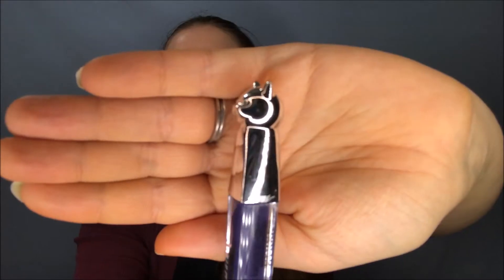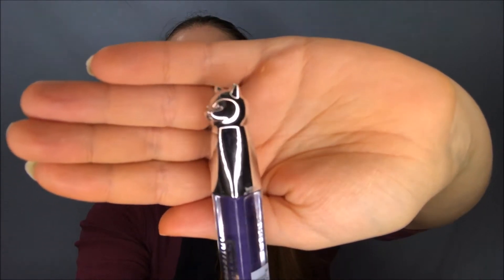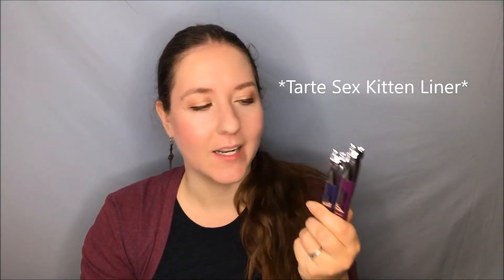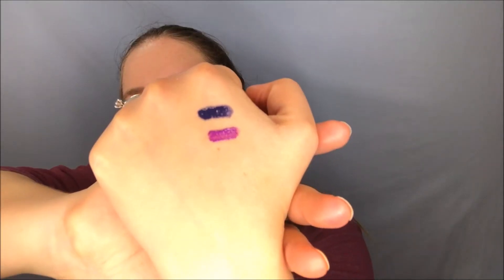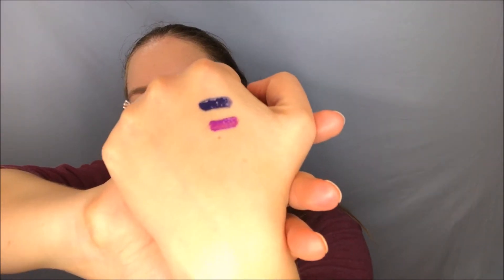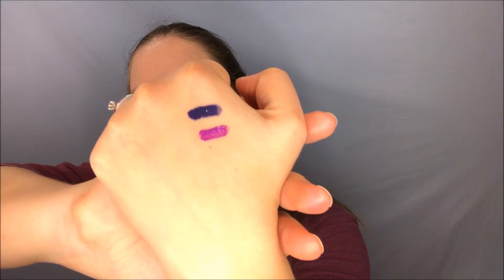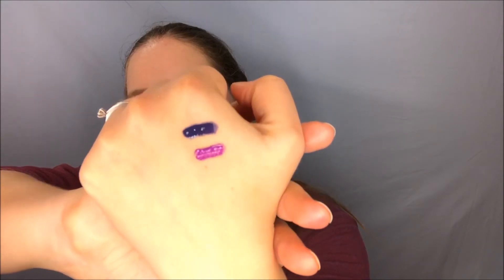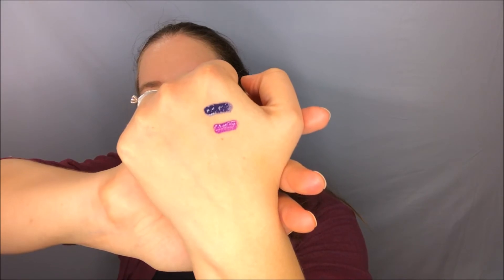Two Day Wear Test: Katy Kat Lip Gloss by CoverGirl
Hi everyone!  Today's video is my two day wear test of the Katy Kat Lip Gloss from CoverGirl.  The adorable packaging prompted me to pick these up on a whim.

Products Mentioned:
Katy Kat Lip Gloss by CoverGirl (Indigo Kat, Purple Paws)

My Makeup:
Hourglass Vanish Seamless Finish Foundation Stick (Shell)
Tarte Amazonian Clay 12 hour Blush (Paaarty)
Kat Von D Lock-It Blotting Powder (Light)
Colourpop Super Shock Cheek (Wisp) as eyeshadow
Hourglass Ambient Metallic Strobe Palette (Lucent Strobe Light)
Kat Von D Alchemist Palette (Pink Opal)
Marc Jacobs Velvet Noir Major Volume Mascara (01 Black)
Kat Von D Tattoo Liner (Mad Max Brown)